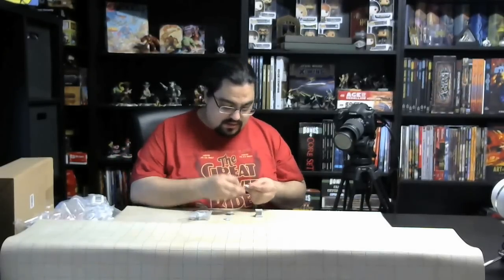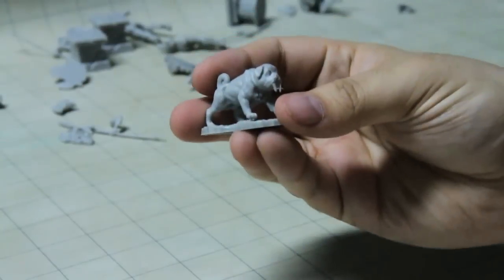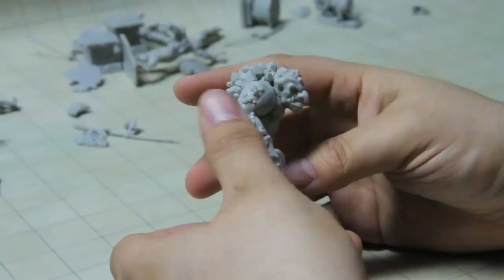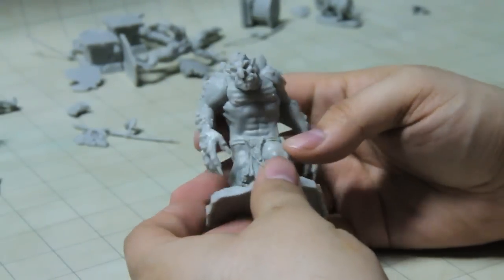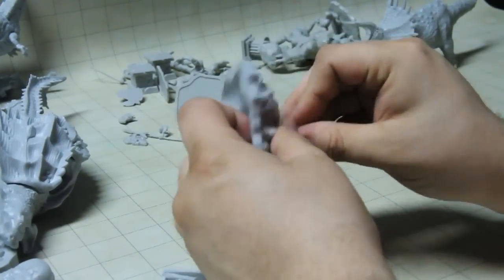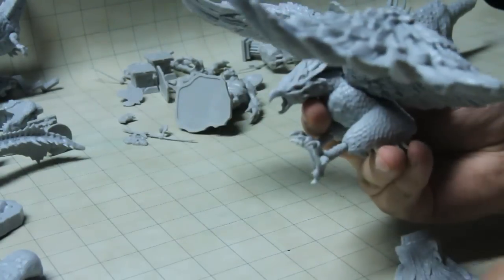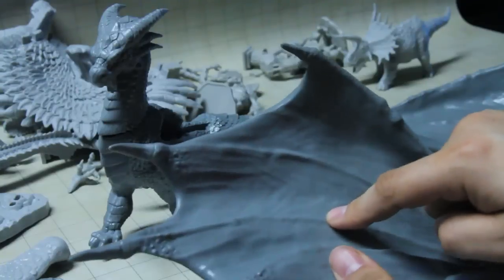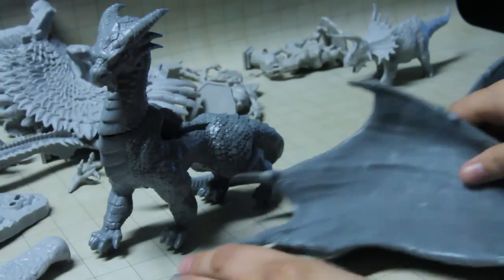Bones 4 Add Ons Unboxing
Opening several add ons from the Fourth Kickstarter and reviewing the Bones miniatures by Reaper.

I have a pile of add ons from Reaper's Kickstarter for the fourth expansion of their plastic miniatures line, Bones. They will be made available to the general public as individual miniatures or small sets. The miniatures are well detailed, made of plastic, and built with a base as part of them or with the ability to stand on their own.

Bones are also available from Noble Knight Games(Among the many Reaper Miniatures that are available there, they are the ones with bones in their product category name)